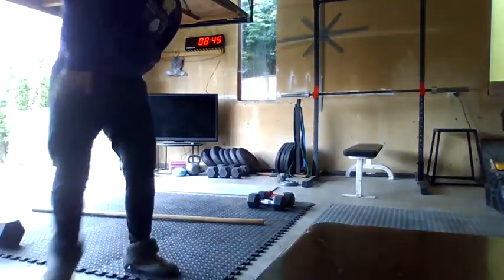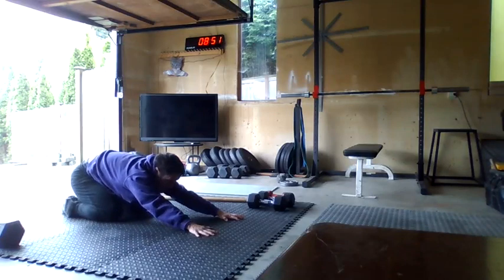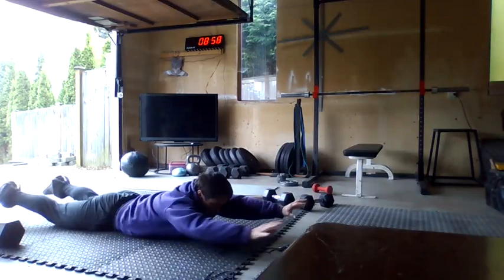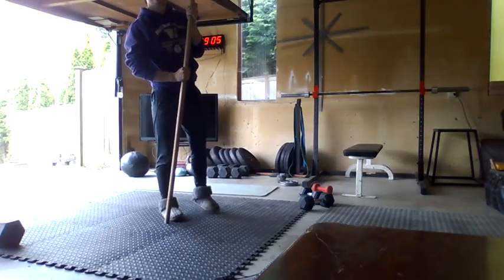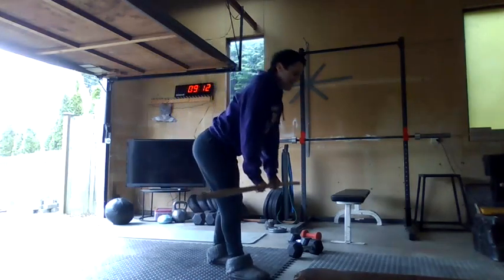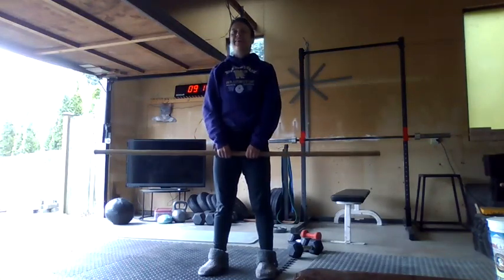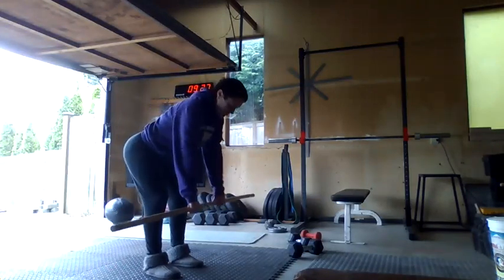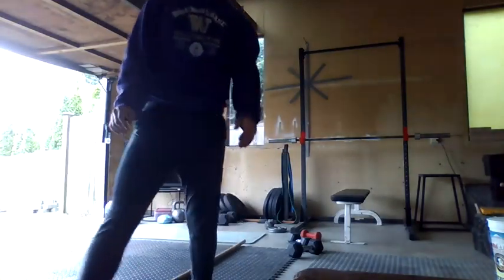Workout w/Mom 05/06/21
We appreciate you, teachers!! Happy Teacher Appreciation Week!!